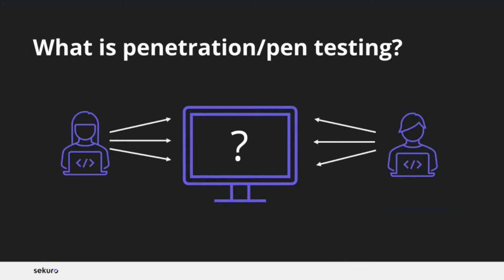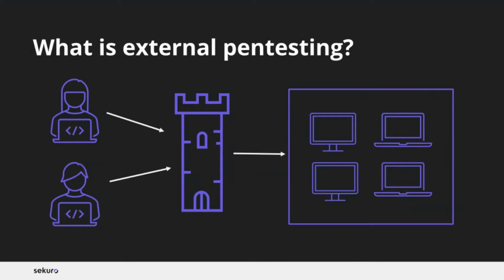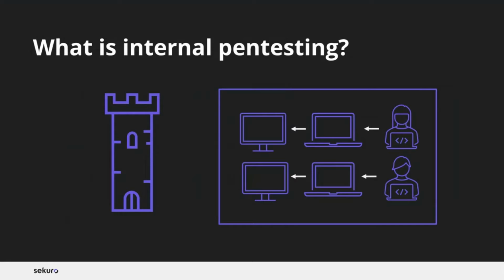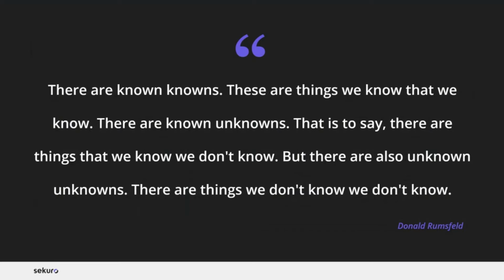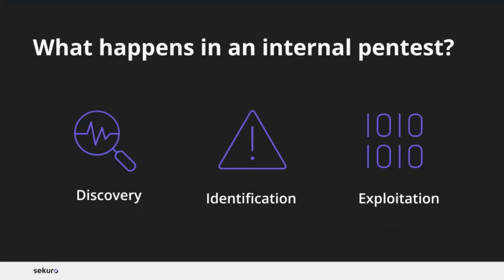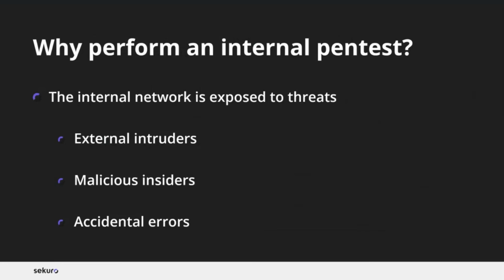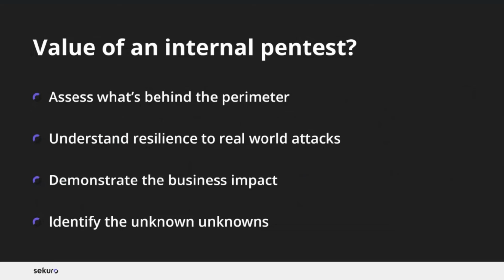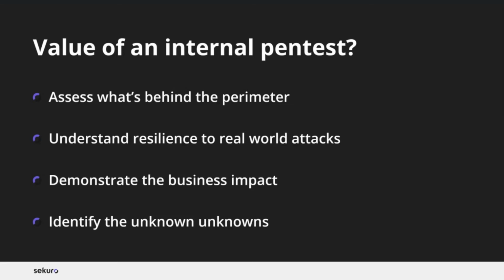Sekuro Webinar. Everything you wanted to know about an internal pentest but were afraid to ask.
Please join Riley Kidd, Principal Consultant at Sekuro, as he shares his knowledge and experience of internal penetration testing and its benefits.

Riley will explain the difference between external and internal pen testing, when to choose and use the different types, and the benefits delivered to the organisation.

He will also highlight why you would want to perform an internal pen test, what the value is, and what you would expect during the process.

00:00 Welcome by Nick Flude.
01:40 Introduction from Riley Kidd.
02:45 What is penetration/pen testing?
04:09 What is a vulnerability scan?
05:15 What is external pentesting?
07:00 What is internal pentesting?
08:30 External vs internal pentesting.
10:17 What are the benefits of internal pentesting?
12:35 What happens in an internal pentest?
15:01 Why perform an internal pentest?
17:51 Value of an internal pentest?
21:43 Q&A - How long does an internal pentest take?
22:13 Q&A - How frequently should you run an internal pentest?
24:05 Q&A - What type of recommendations do you make after performing a pentest?
26:54 Q&A - Are there any compliance frameworks that recommend an internal pentest?
27:25 Thanks and close